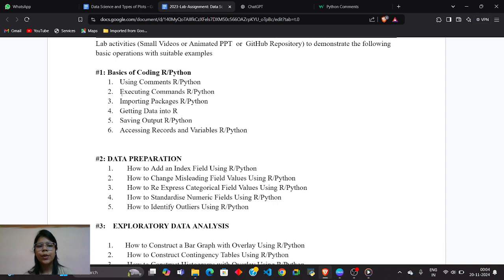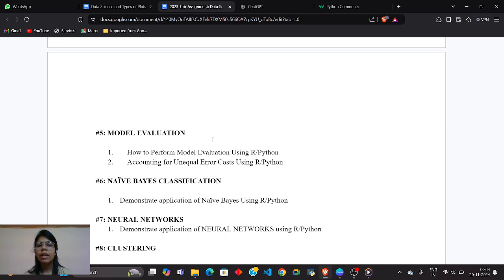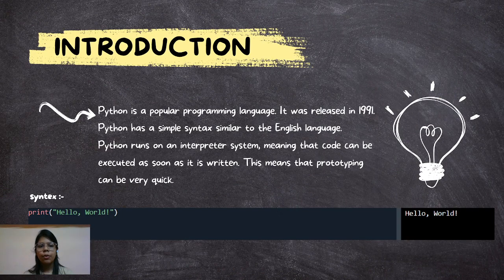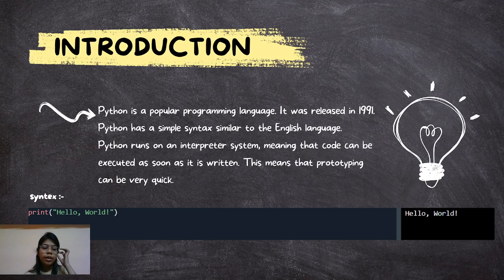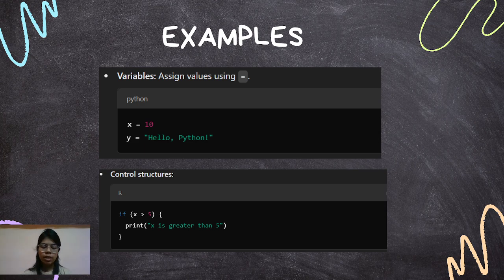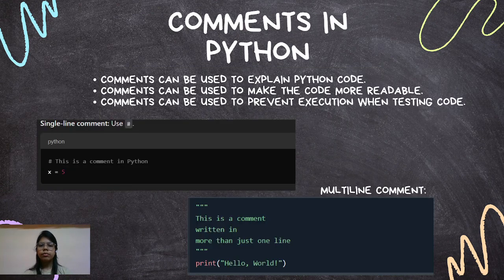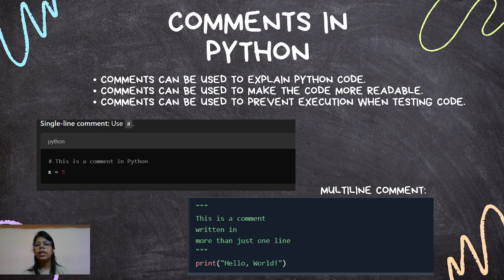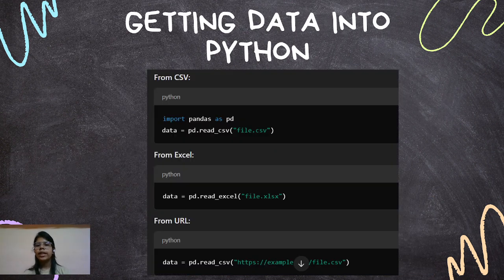Basics of python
Welcome to the first video of our Data Science Playlist! 🎓 In this video, we’ll dive into the fundamentals of Python programming, tailored specifically for beginners in data science. Here's what you'll learn:

🔹 What is Python? An introduction to this versatile and beginner-friendly programming language.
🔹 Installing Python & IDEs: Learn how to set up Python on your system and choose an editor.
🔹 Basic Syntax: Understand variables, data types, and how to write your first Python script.
🔹 Input/Output Operations: Learn how to take user inputs and display outputs.
🔹 Why Python for Data Science? Discover why Python is the go-to language for data analysis and machine learning.

Whether you're starting your journey in data science or brushing up on the basics, this video has you covered.